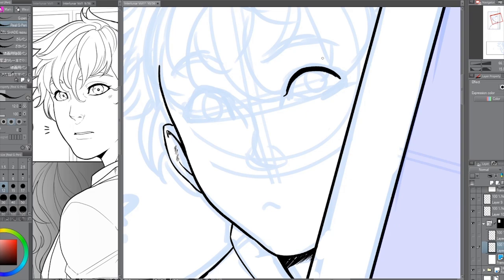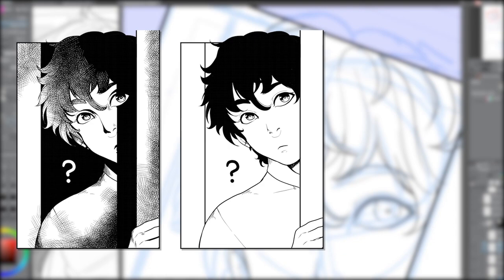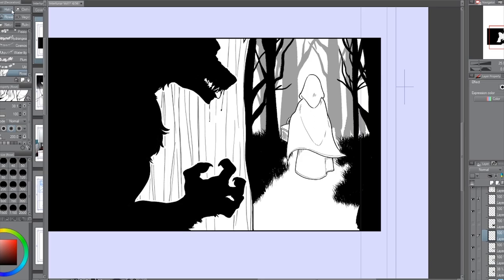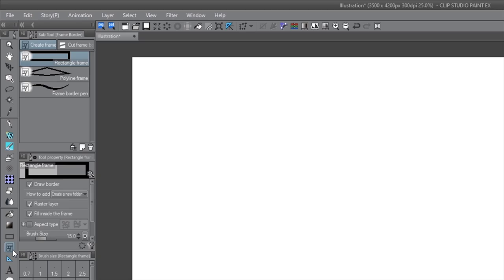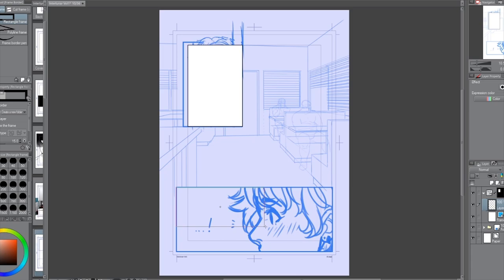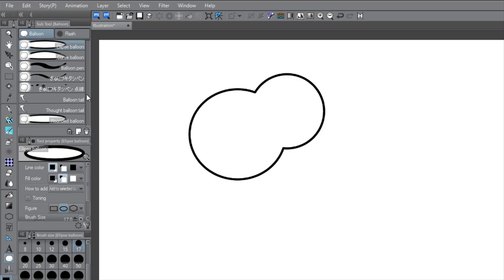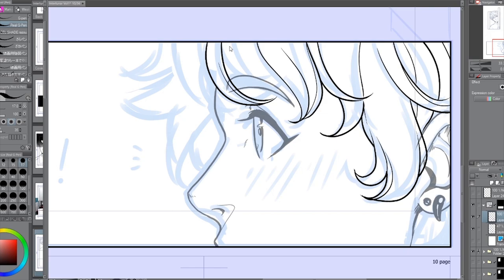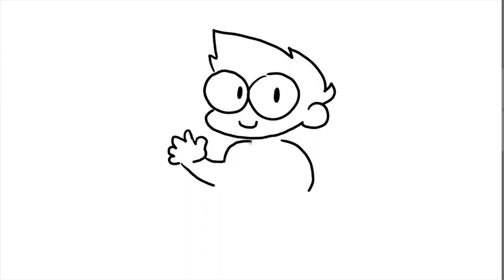Using vectors to ink comics! | Jake Hercy Draws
Artist Jake Hercy Draws (insta: jakehercydraws) shared tips and tricks using Clip Studio Paint's vector brushes, panels, and balloons when inking your comic pages! Learn what brushes you can use, how to make panels and use helpful templates, and make speech bubbles in this in-depth tutorial!

0:00 Intro
0:16 Brushes
1:28 Materials
1:55 Panels
2:43 Divide frame tool
3:09 Frame settings
3:39 Balloons
5:17 Clip Studio ASSETS
5:40 Outro